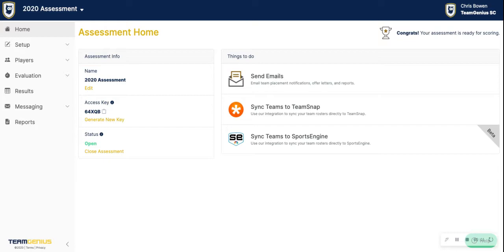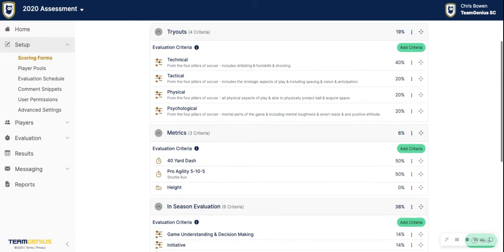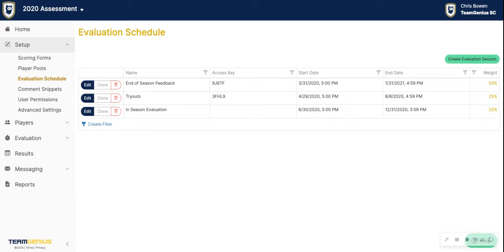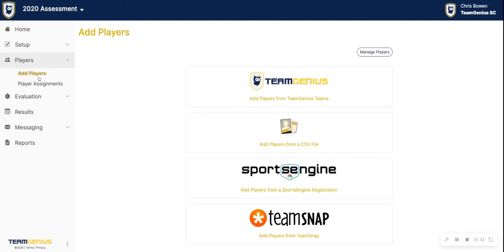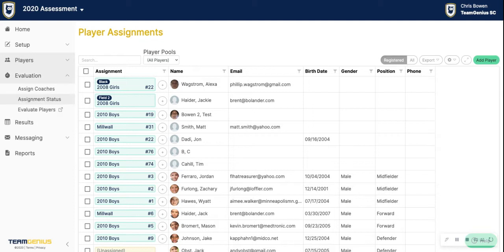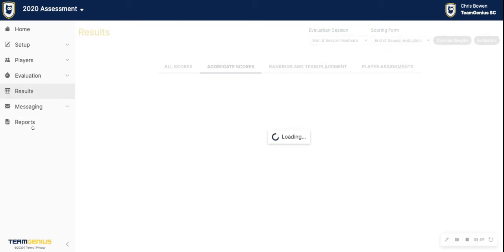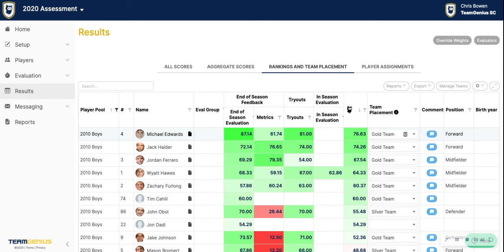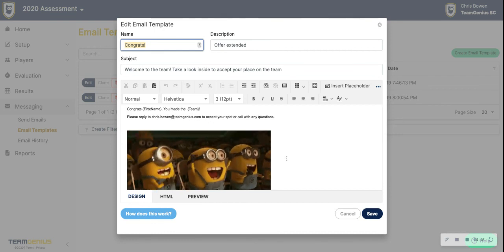TeamGenius 5 minute overview